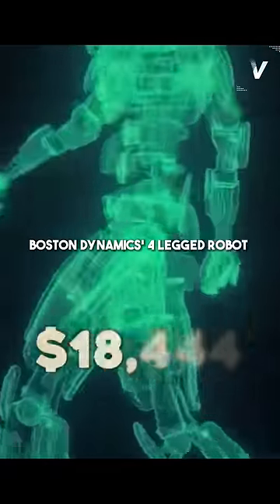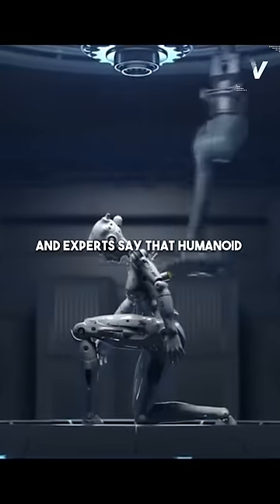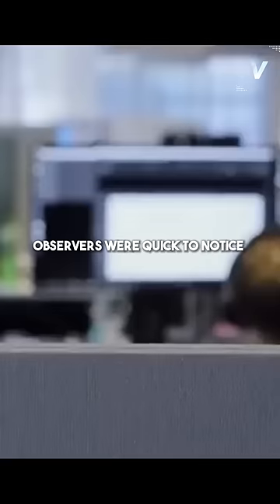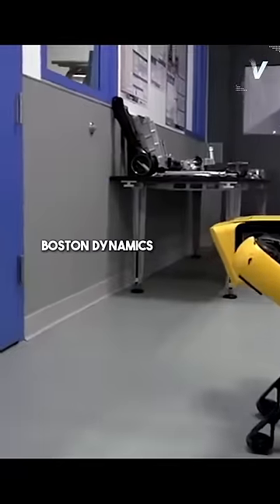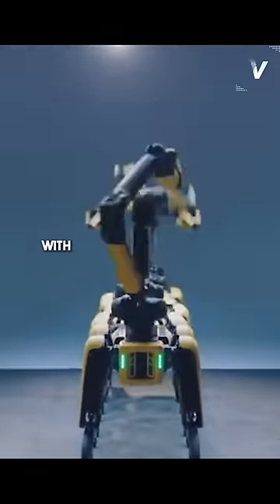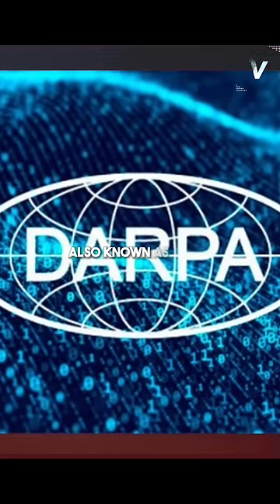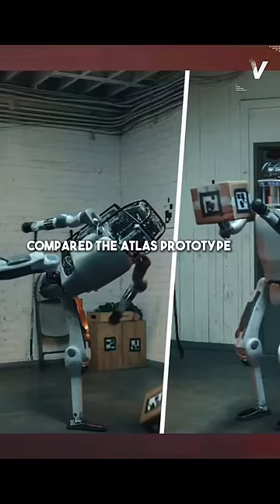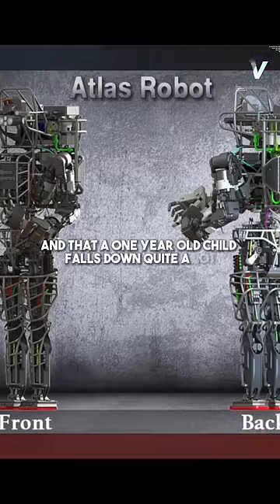Boston Dynamics' Atlas And Tesla's Optimus Robots INSANE Prices!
About Visualize
🎥 Videos about science, technology and more
🎨 Written, voiced and produced by Visualize